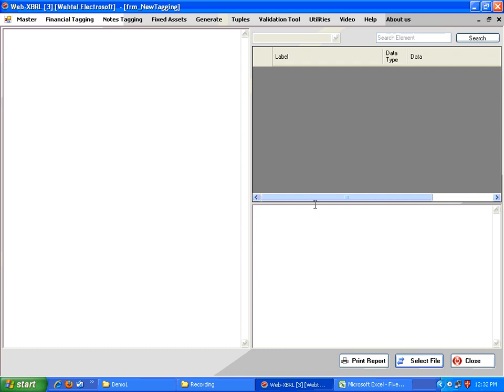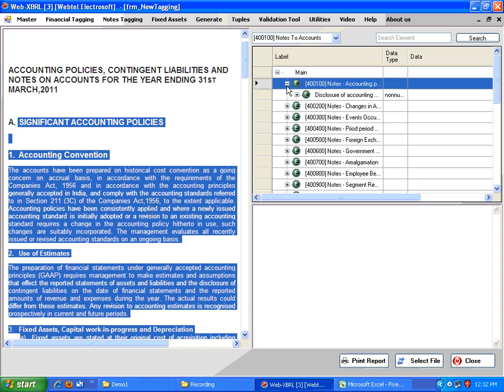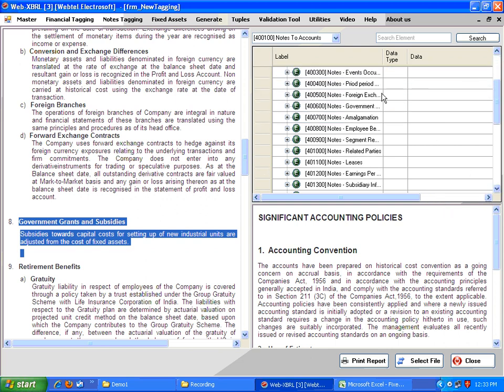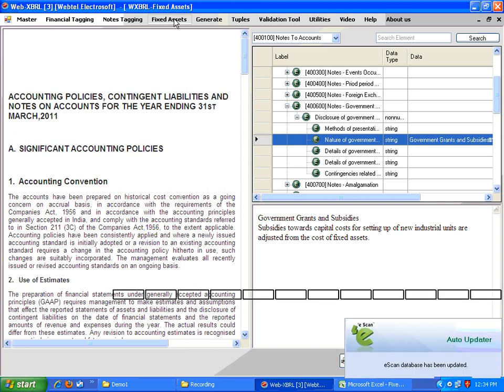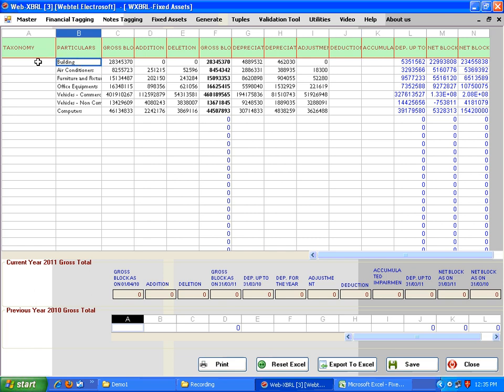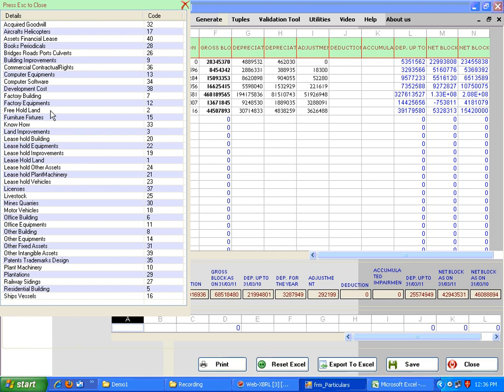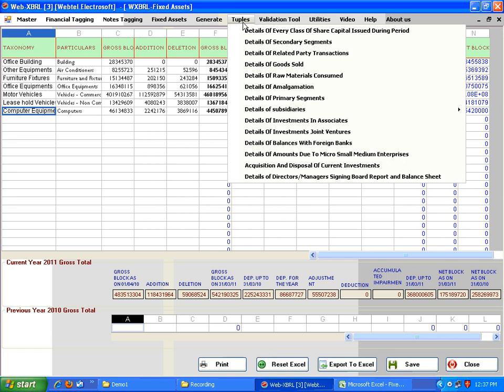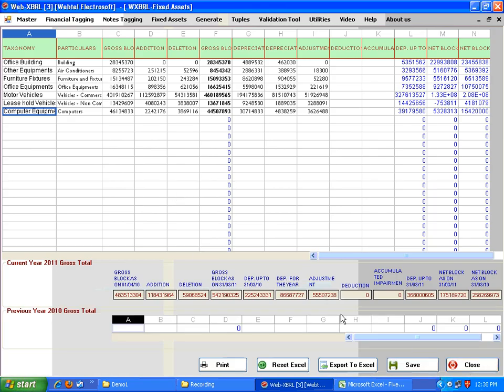Notes Tagging video with Webtel's XBRL Filing Software